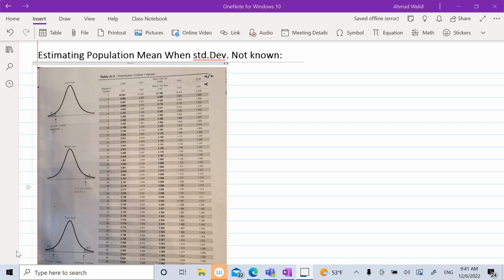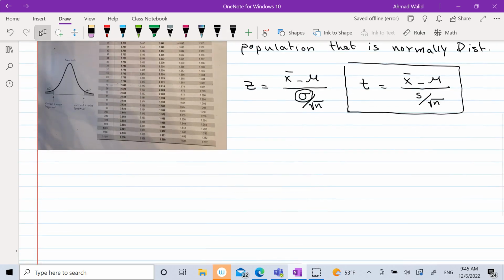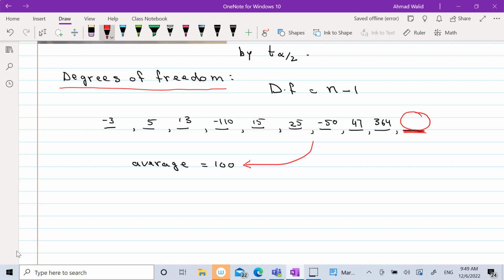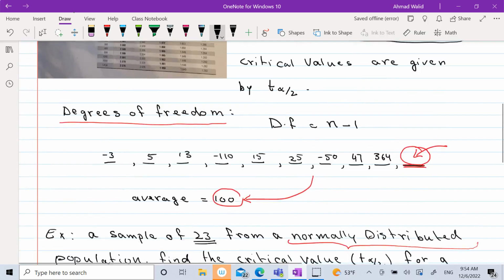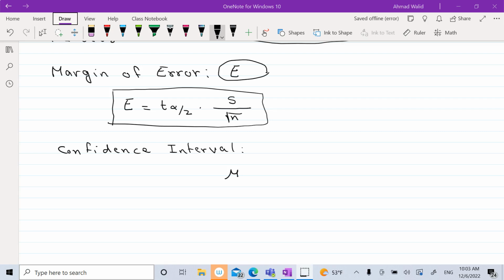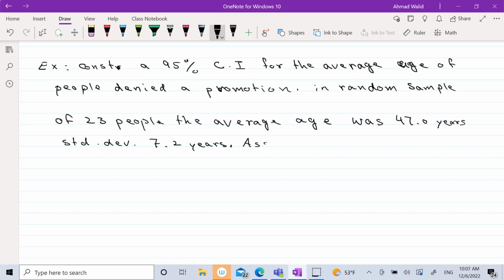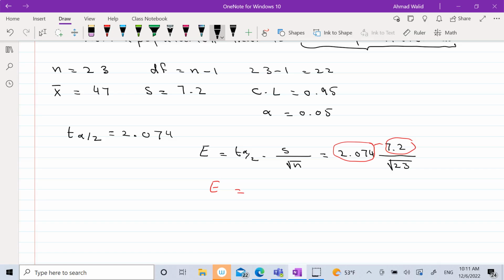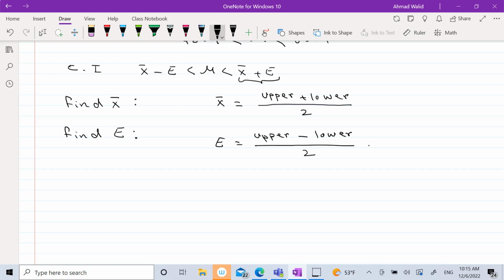Statistics (7.3) Estimating Population Mean when std.dev. not known (video lecture Part 3)